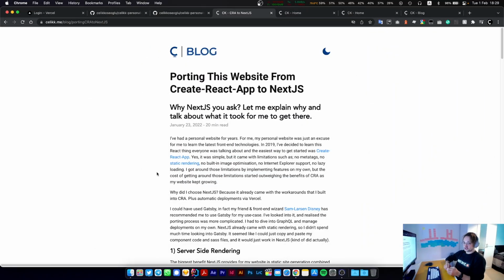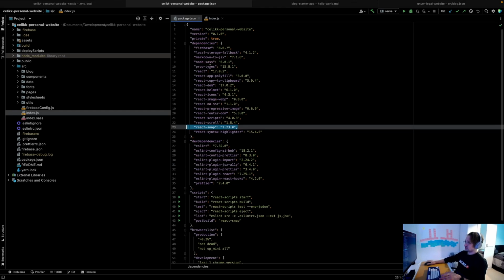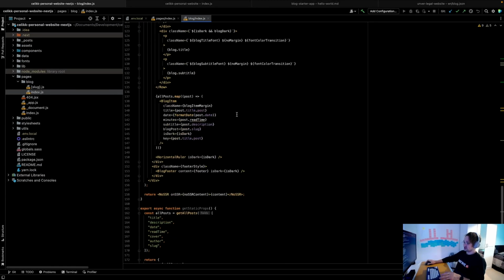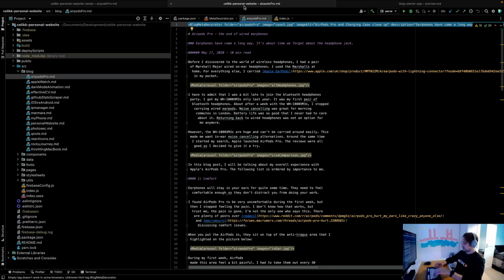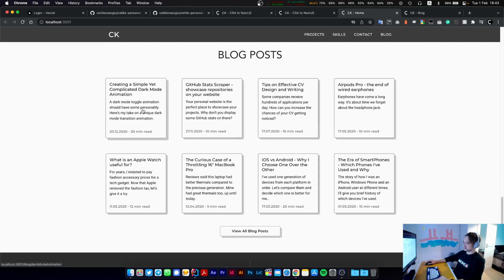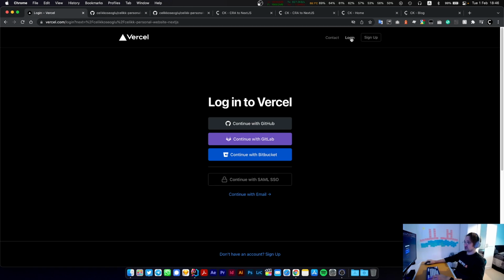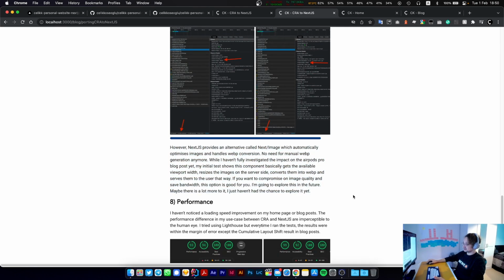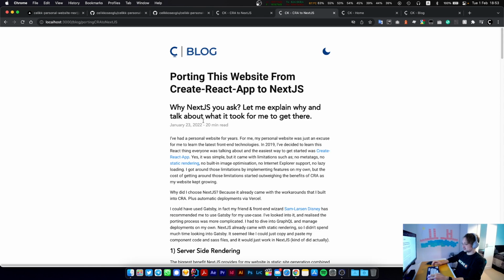Porting Create React App to NextJS - My Experience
For the past few months, I've been working on porting this website from Create-React-App to NextJS. Now that it's finally done, I've decided to make a video talking about my experiences.